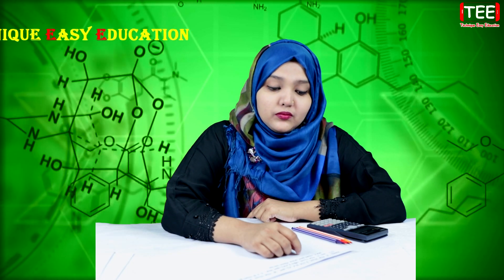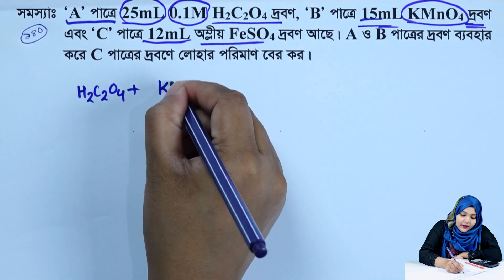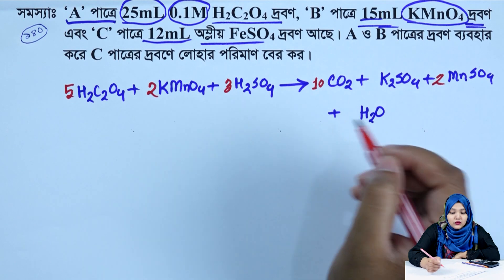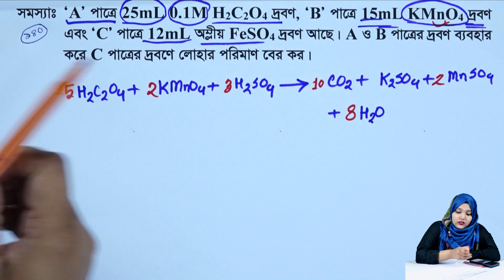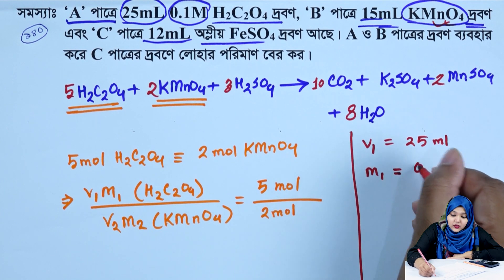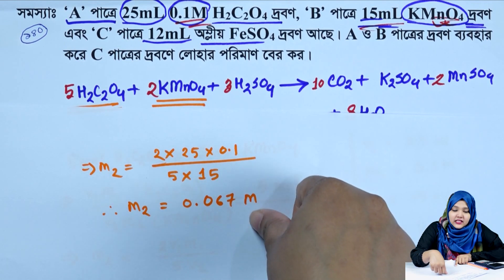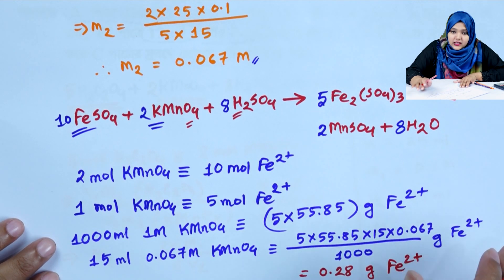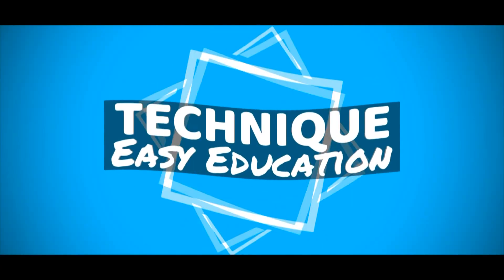পর্ব ১৪০ || পরিমাণগত রসায়ন || এইচএসসি রসায়ন ২য় পত্র অধ্যায় ৩ || HSC Chemistry 2nd Paper Chapter 3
HSC Chemistry 2nd Paper Chapter 3 || পর্ব ১৪০ || পরিমাণগত রসায়ন || এইচএসসি রসায়ন ২য় পত্র অধ্যায় ৩